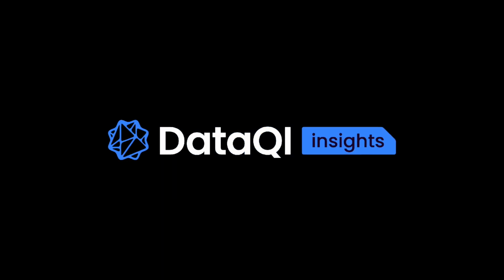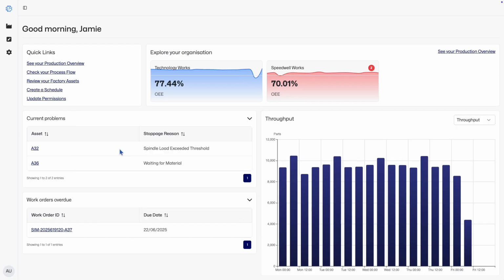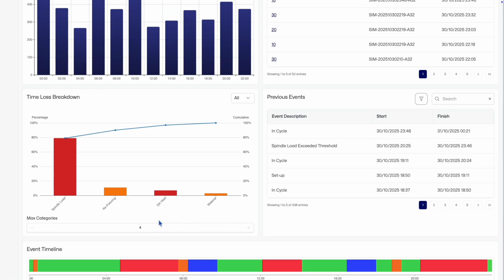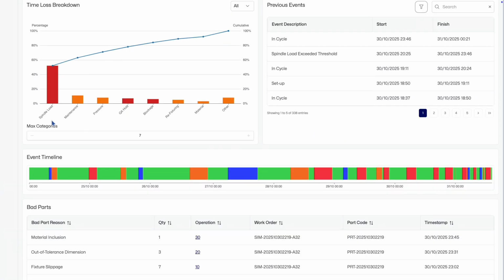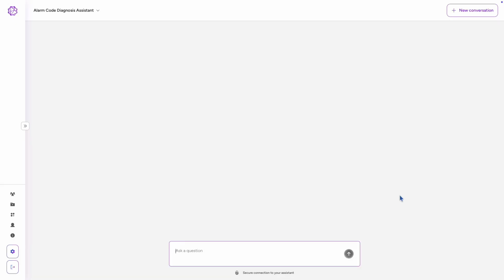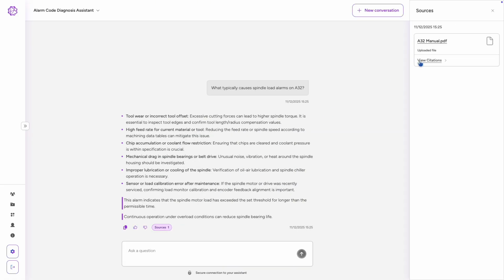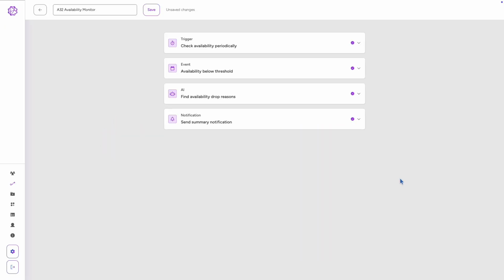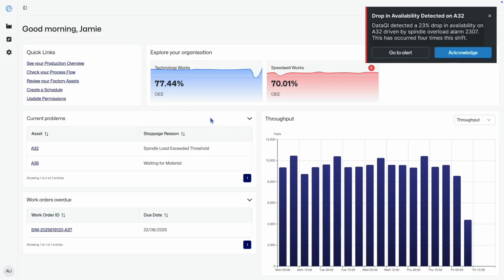How AI Prevents Manufacturing Downtime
Unplanned downtime often starts with small issues that go unnoticed until production is already at risk.

In this video, we walk through how DataQI helps production managers move from reactive firefighting to proactive control.

You’ll see how DataQI:
✅ Provides real-time visibility across machines and production lines
✅ Identifies recurring downtime patterns and time-loss drivers
✅ Uses AI assistants to explain alarms using real maintenance documentation
✅ Deploys AI agents to detect issues early and act before downtime occurs
✅ This is practical manufacturing AI, designed for real factory environments — not dashboards without context.

If you’re responsible for production performance, availability, or continuous improvement, this use case shows how AI can help you see more, know more, and do more with your operational data.